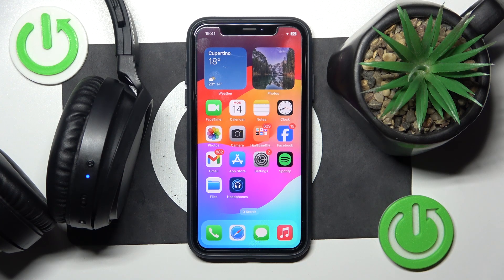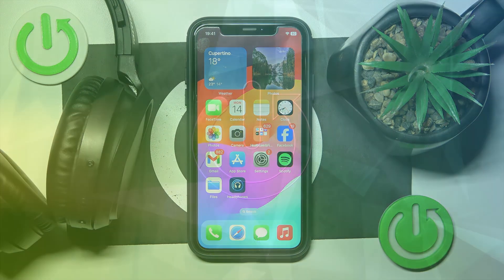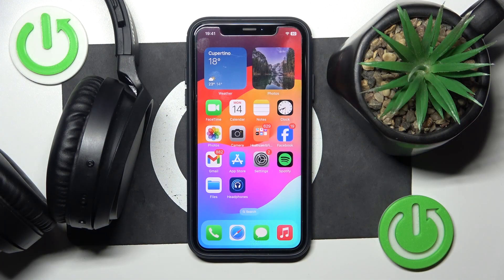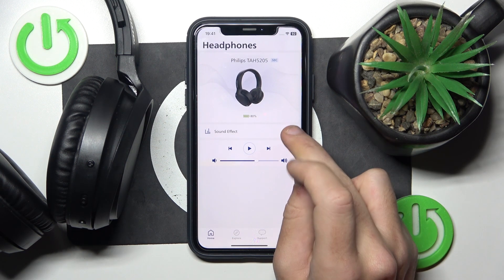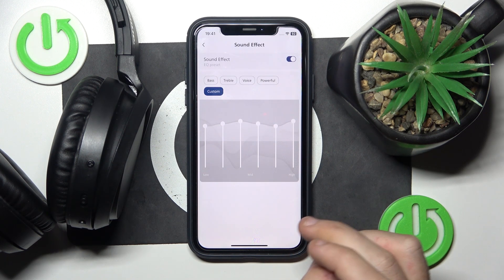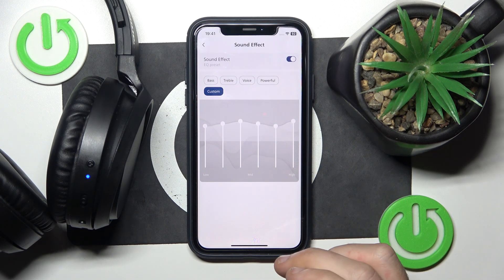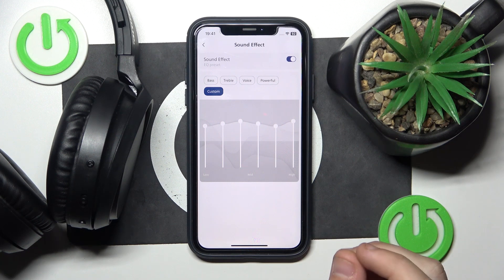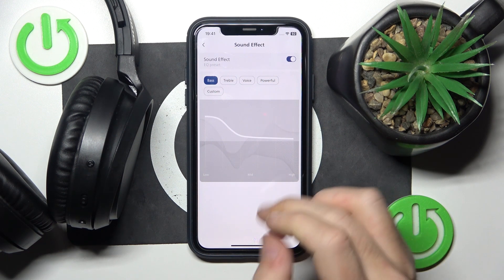How to Change Equalizer Preset on Philips TAH5205 | Customize Your Sound Settings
In this tutorial, we’ll show you how to change the equalizer preset on your Philips TAH5205 headphones. Customizing your sound settings can significantly enhance your listening experience by allowing you to tailor the audio profile to your preferences, whether you prefer boosted bass, clearer vocals, or a balanced sound. Follow our step-by-step guide to easily switch between equalizer presets and enjoy your music the way you like it.

How to change equalizer preset on Philips TAH5205?
What are the steps to customize your sound settings?
How to optimize audio performance with equalizer presets on Philips TAH5205?